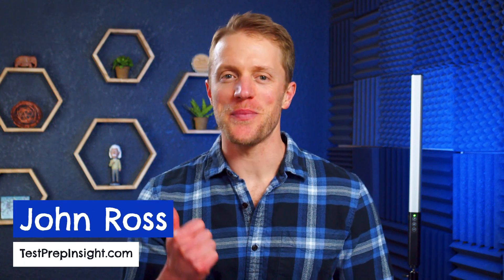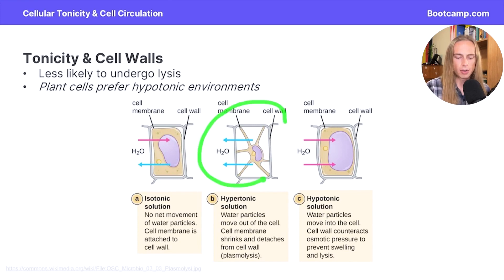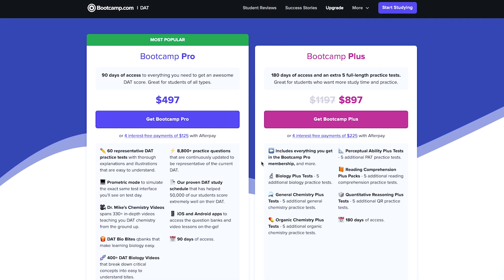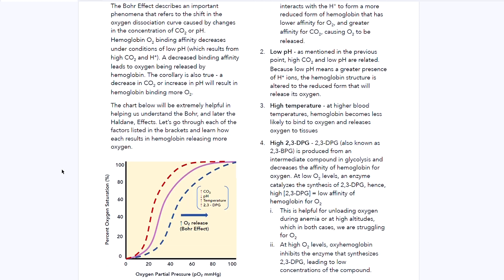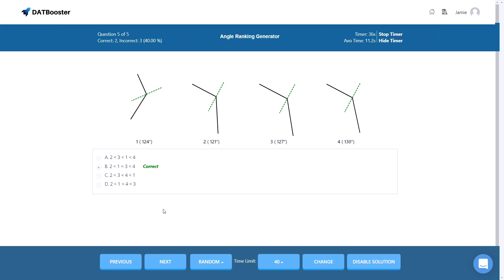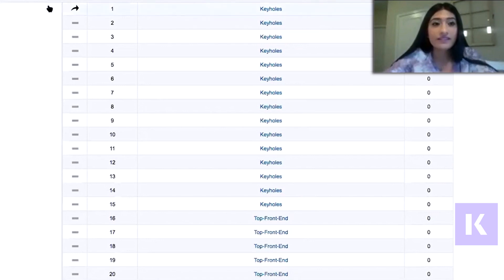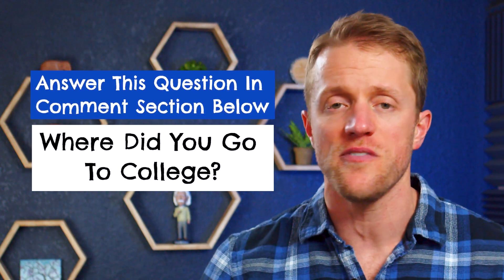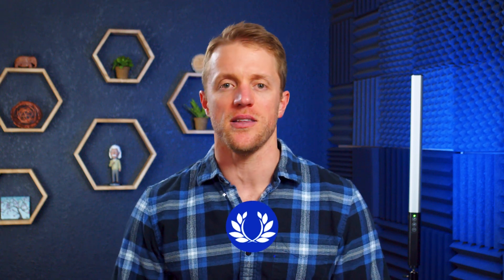Best DAT Prep Courses (Updated Rankings)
Best DAT Prep Courses (Updated Rankings). In this video, TPI team member John breaks down the best DAT prep courses and best DAT study materials on the market. In total, he discusses four DAT prep companies. He covers all of the different DAT study materials these companies provide, including DAT prep books, DAT practice exams, their DAT exam study schedules, and video lessons. He also discusses DAT exam prep cost, discounts that are available, and score guarantees. For students that want live DAT prep classes, John also offers two options. There are a lot of different DAT prep resources available, making it hard to choose. However, it's critical you get your choice of DAT study materials right, as the Dental Admission Test can make or break your dental school applications. Please let us know if you need any help as you prep for the DAT exam. Best of luck!

▬ RELATED CONTENT ▬
Best DAT Prep Courses Guide:

▬ VIDEO CHAPTERS ▬
0:00 - Introduction
0:41 - DAT Bootcamp
3:04 - DAT Booster
5:18 - Kaplan & Princeton Review DAT Prep
7:00 - Verdict: Which DAT Prep Course Is Best?